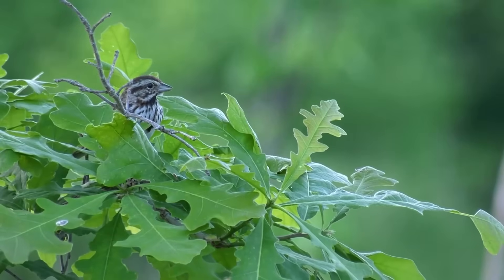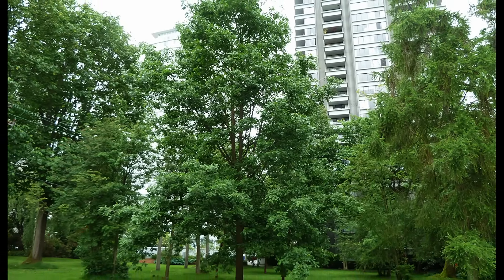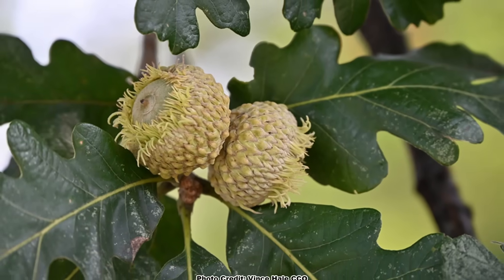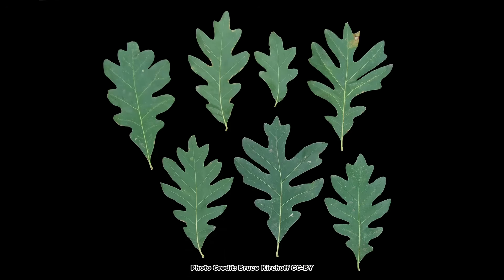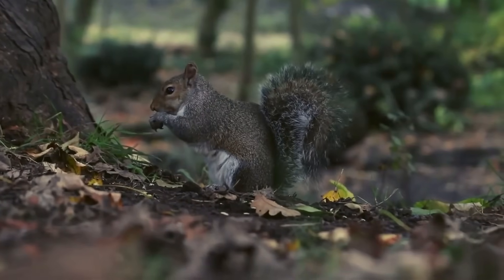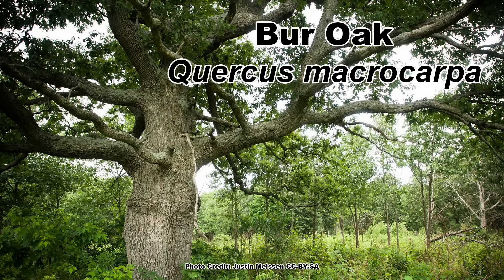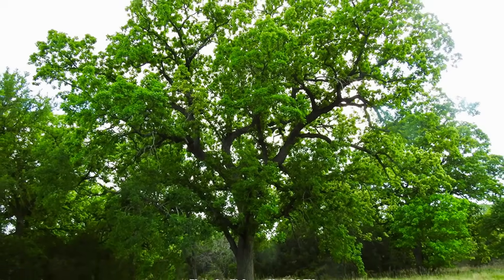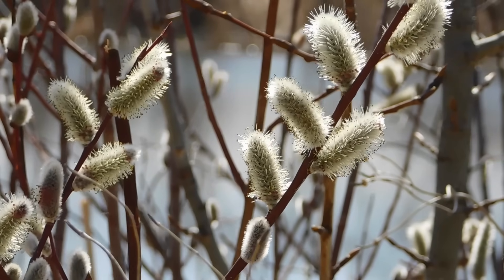Become an EXPERT on the White Oak in Under 5 Minutes!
The white oak, Quercus alba, is a highly important species of oak for a variety of reasons. It is a producer of high-quality mast in the form of acorns that are eaten by a wide array of mammals and birds. It is also a host plant to hundreds of species of caterpillars and produces high quality wood that is used for purposes ranging from whiskey barrels to boats. Learn how to identify the white oak using leaf, bark, and acorn characteristics, the species it may be confused with, where it lives and how it grows, and some fun facts about the white oak and other oaks in the white oak group.

Chapters:
0:00 The Oaks are a Super Important Group of Trees!
0:19 White Oak, Quercus alba, Native Range, Typical Growing Conditions, Size, Growth Form
1:00 The White Oak Group, What Makes an Oak a Member of the White Oak Group, Key Features of Oaks in the White Oak Group
1:43 White Oak, Quercus alba, Identification by Leaf Characteristics, Leaf Size, Leaf Shape, Leaf Color, Fall Color
2:13 White Oak, Quercus alba, Identification by Bark Characteristics, Bark Color, Bark Ridges and Furrows, Bark Scaly and Flaking
2:25 White Oak, Quercus alba, Identification by Acorns, Acorn Size, Acorn Color, Acorn Maturity and Drop, Acorn Cap, Acorn Use by Wildlife
2:46 White Oak, Quercus alba, Key Features for Identification
2:54 Species that Might Be Confused with White Oak, Quercus alba – Bluff Oak, Durand Oak, Swamp White Oak, Bur Oak, English Oak
3:51 White Oak, Quercus alba, Timber Value and Importance, Lumber Uses, Whiskey and Bourbon Barrels, Decline Due to Low Regeneration and Causes
4:20 Oaks are Keystone Species In North America, Other Keystone Species